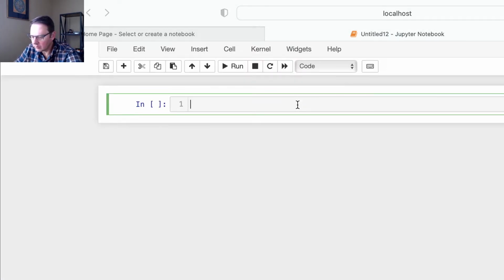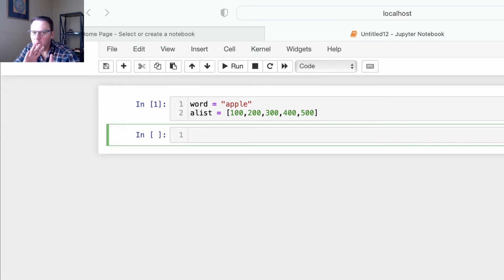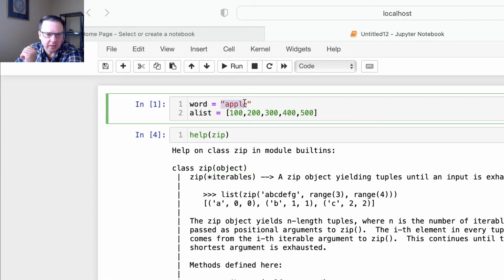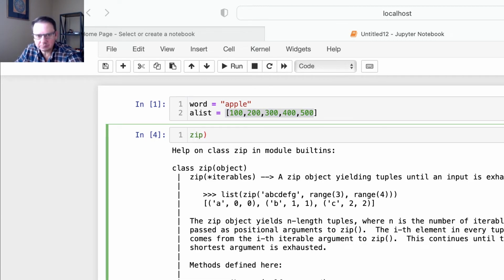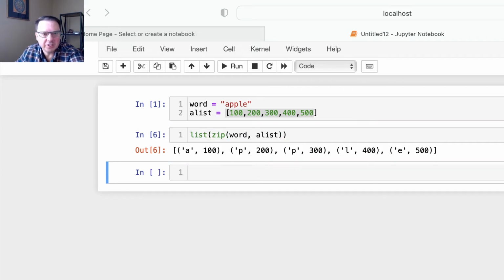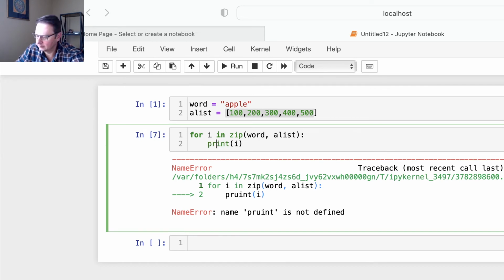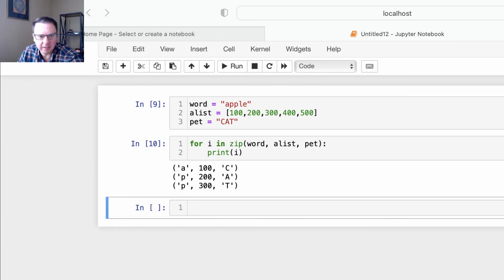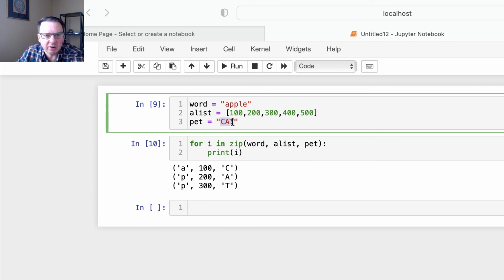Zip Function in Python